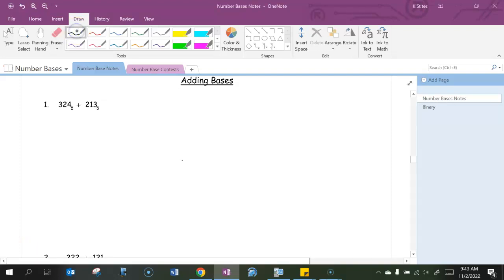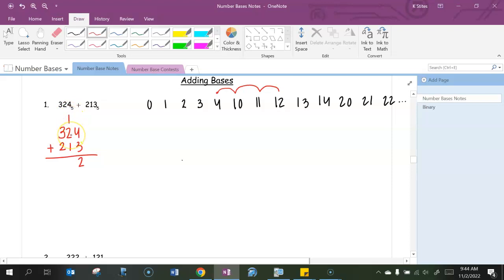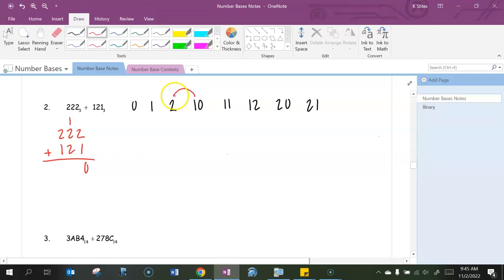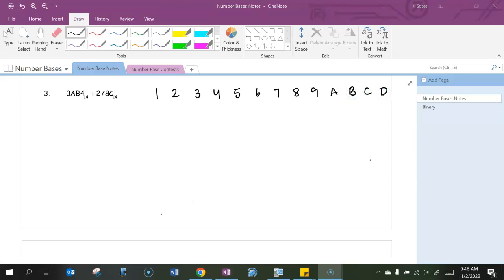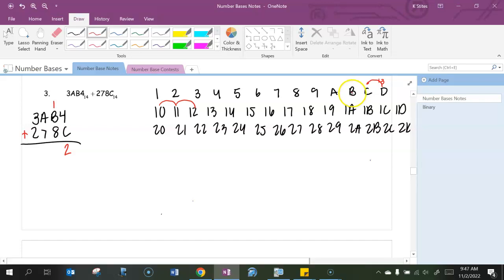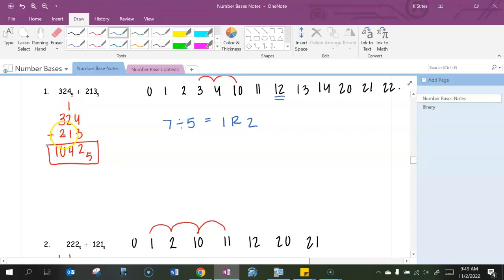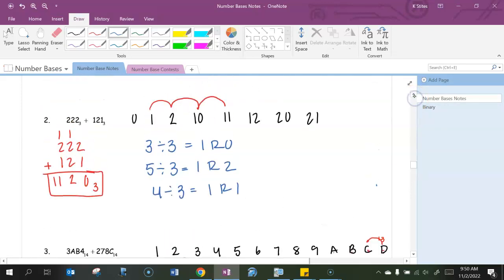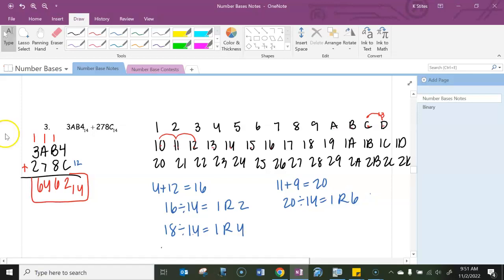Number Base Video #5--Adding Bases